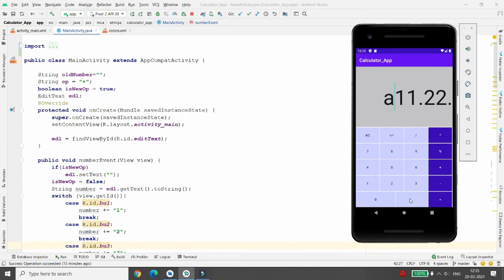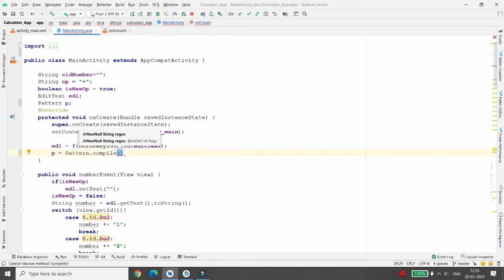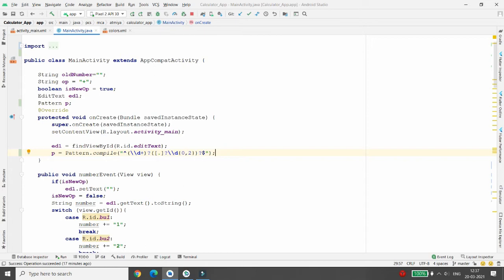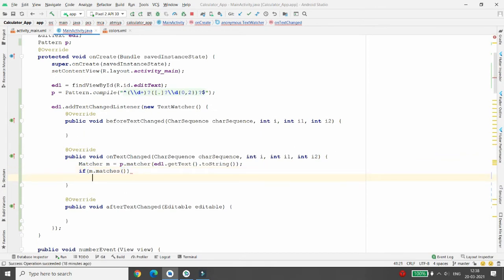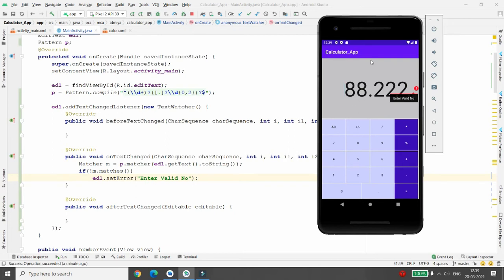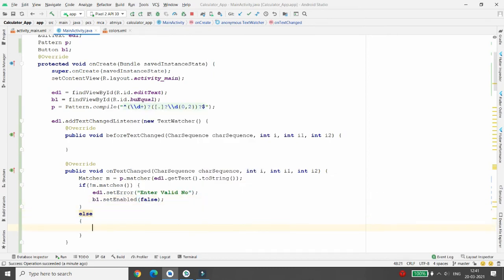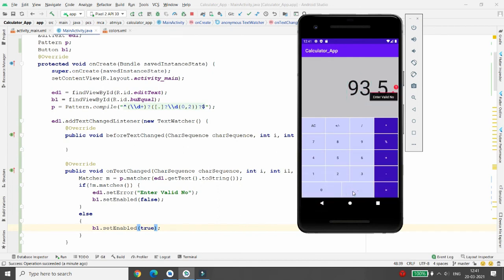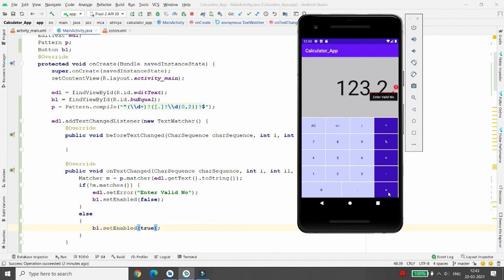Calculator App - Restrict user to enter valid number only and with maximum 1 decimal point - REGEXPR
This video explains the step by step to restrict user to enter valid no only and with maximum 1 decimal point.

This video uses regular expression to check valid no only.